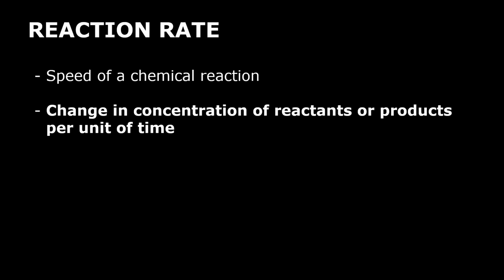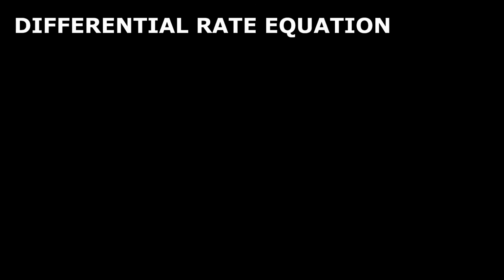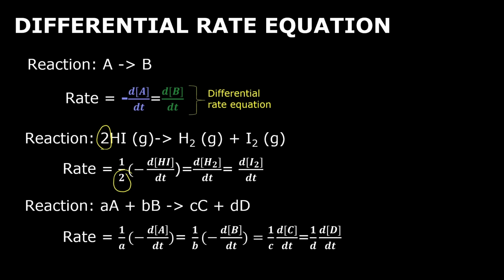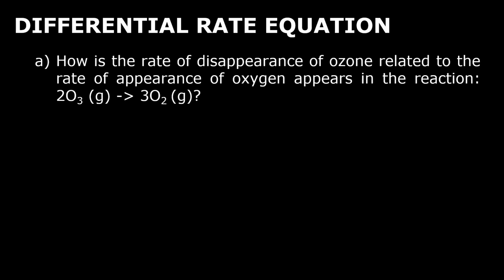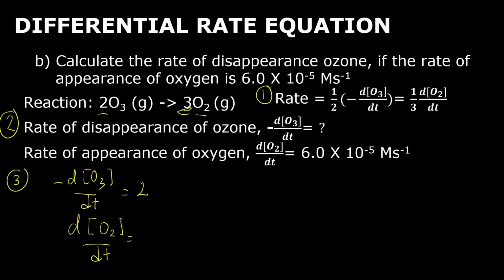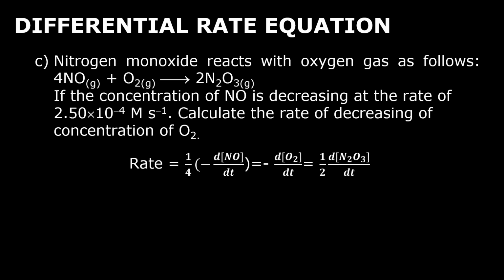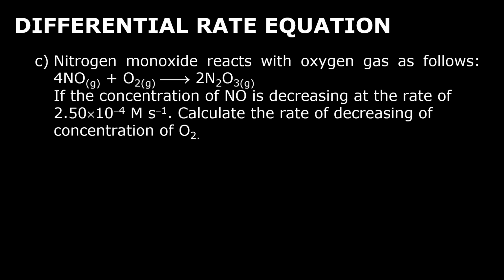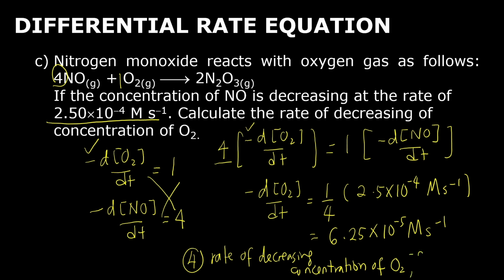Differential Rate Equation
i. how to write a differential rate equation based on a balanced chemical equation.
ii. how to calculate the rate of disappearance of a reactant/ appearance of product given the rate of disappearance of another reactant/ appearance of  product.